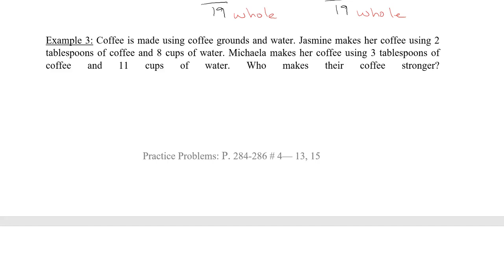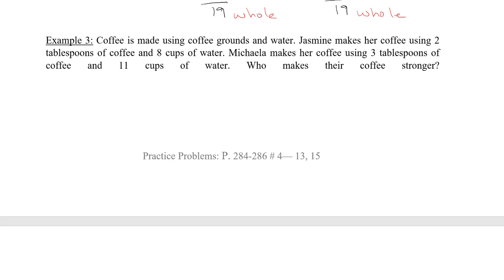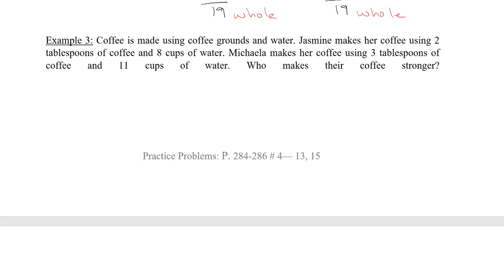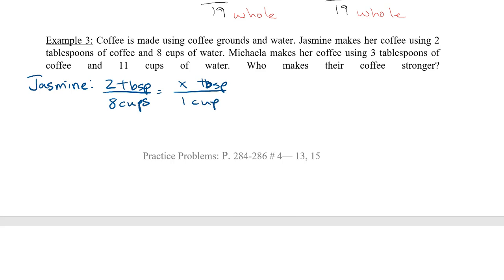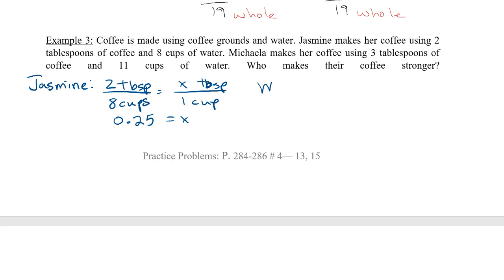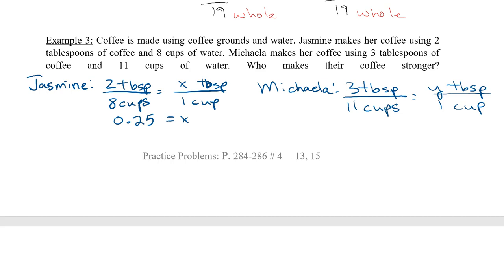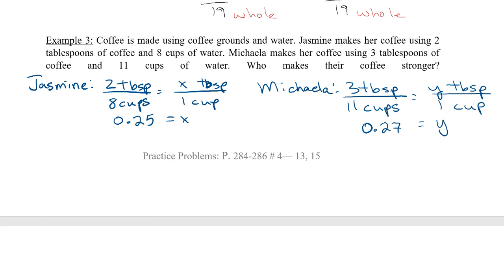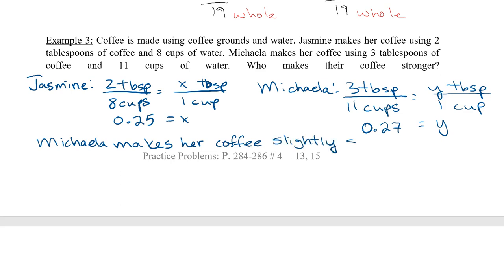Lesson 7 Comparing Ratios Example 3